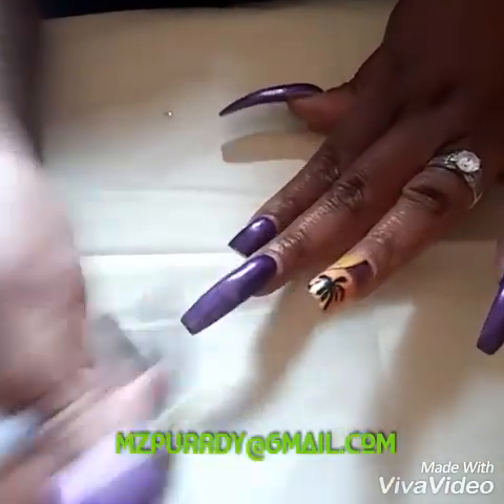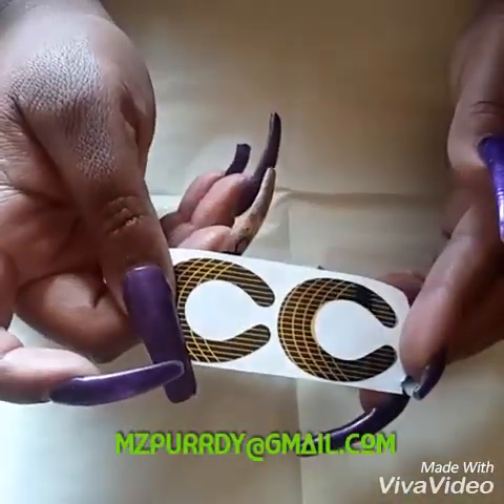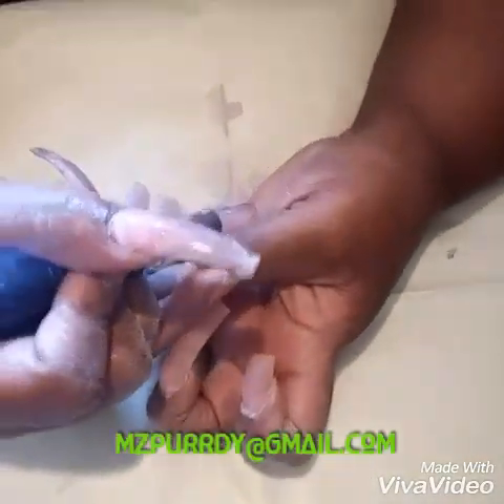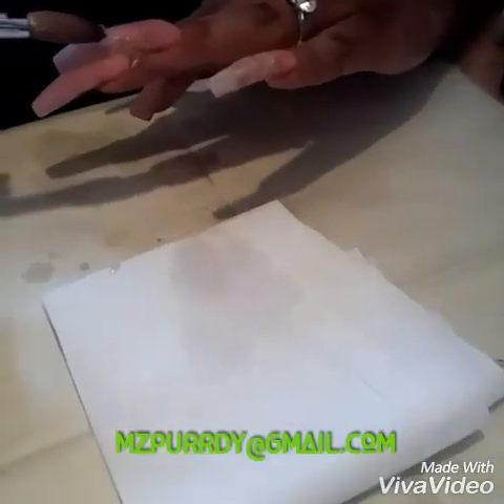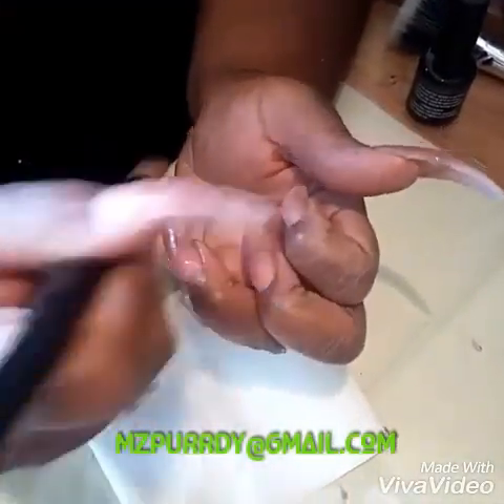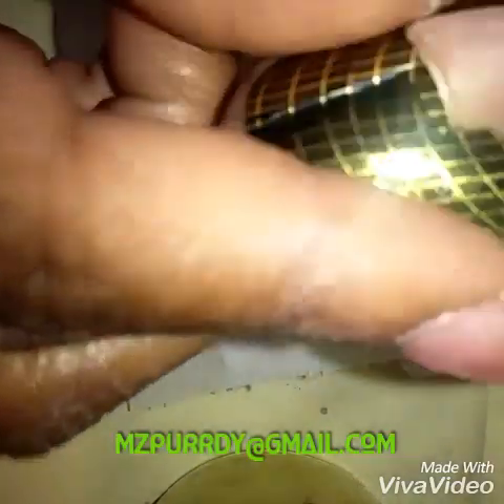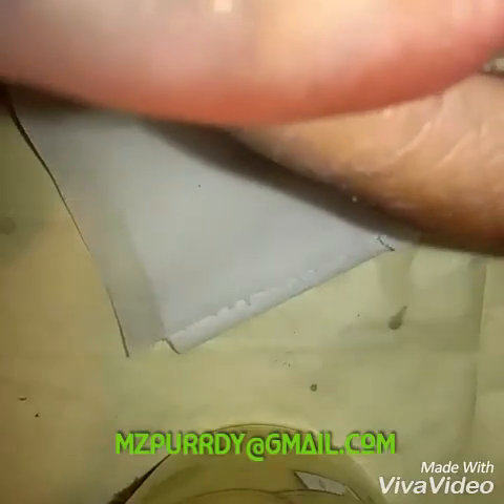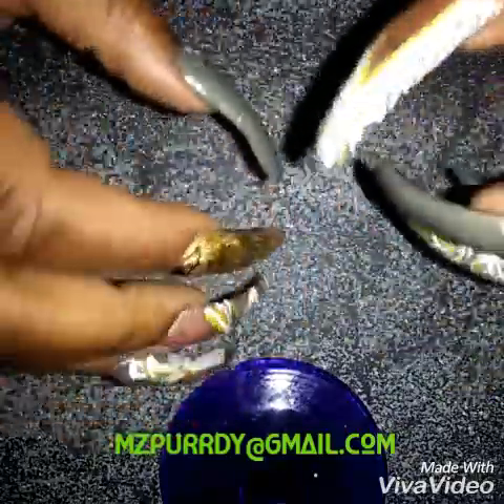NAIL REPAIR **requested video **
I know this video is a little different from my normal but I was requested to show how I do a nail repair on long nails so here you go if you want to see more designs or anything shoot me a comment below or you can definitely email me you can always reach me on my
 Facebook Natalie love
 Snapchat shesyourmajesty